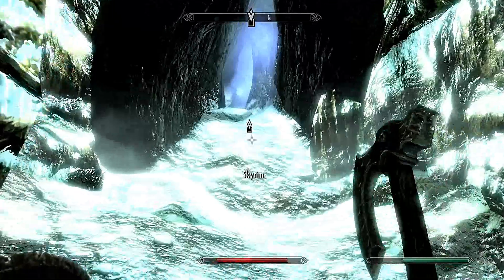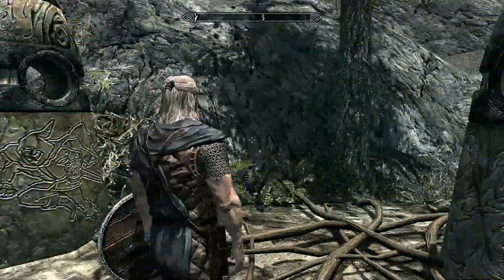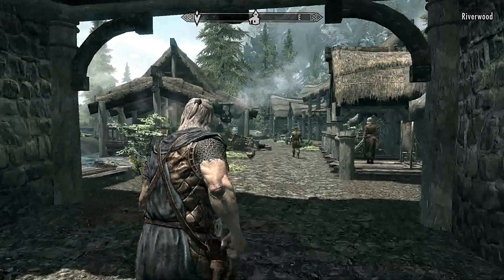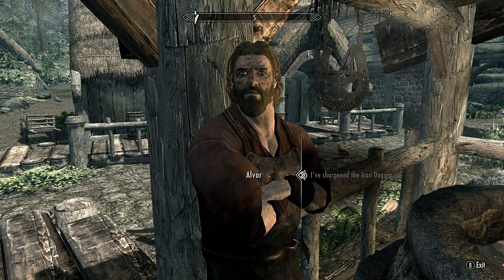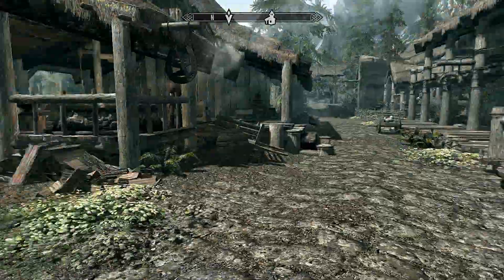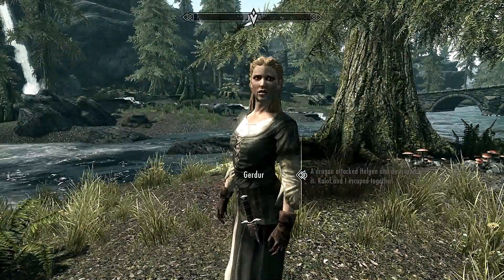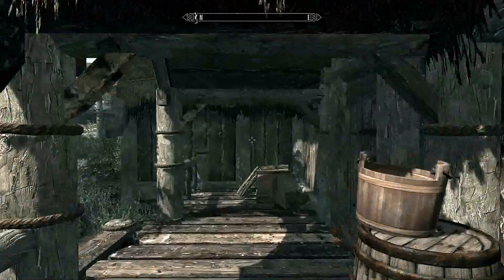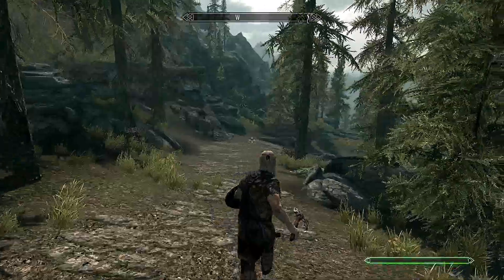Elder Scrolls V Skyrim Playthrough Ep 2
Playing the best game ever made.
Skyrim playthrough start to finish.
Leaving riverrun to start the 1st quest of this epic story.